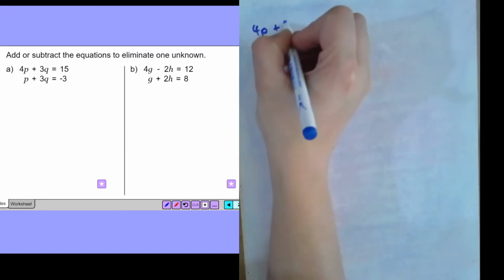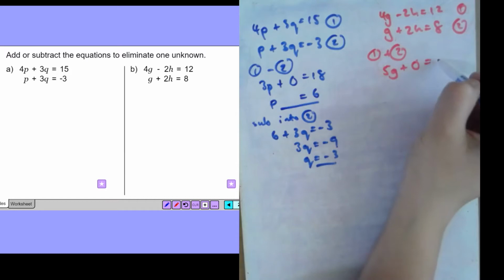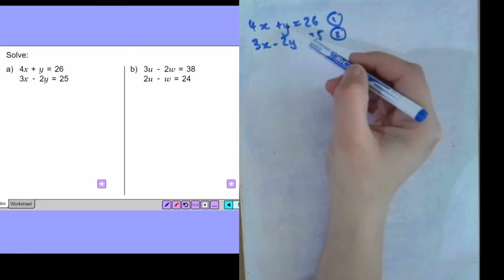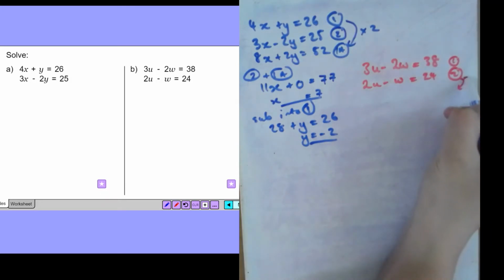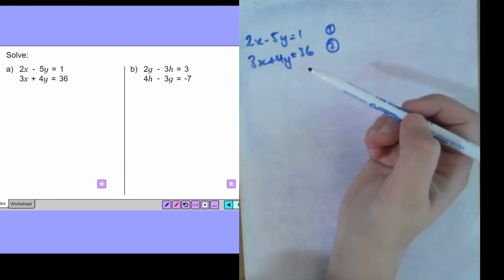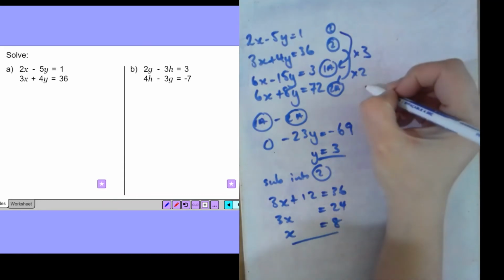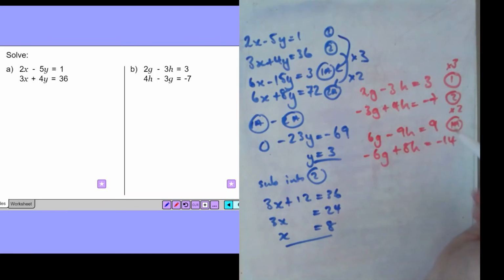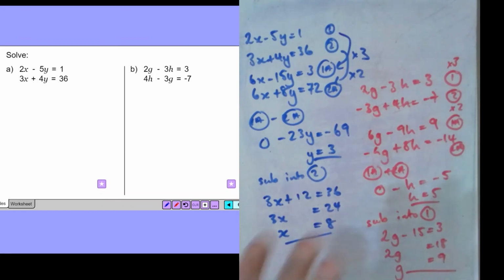Simultaneous Equations - Elimination part 2